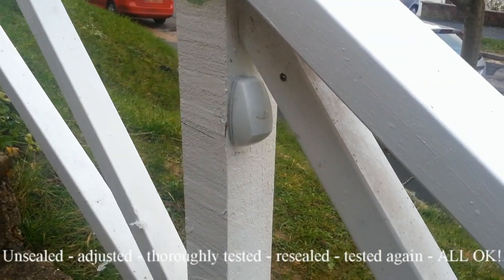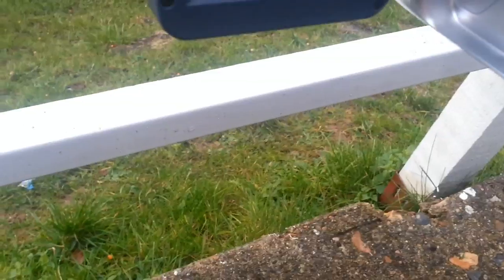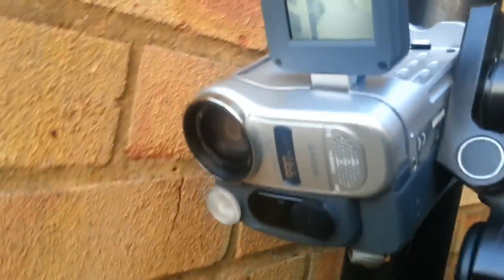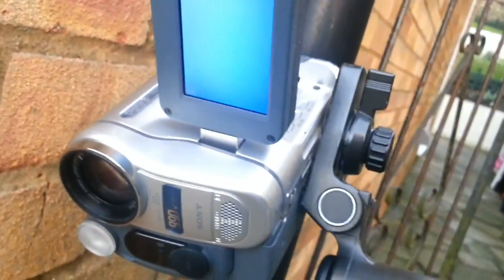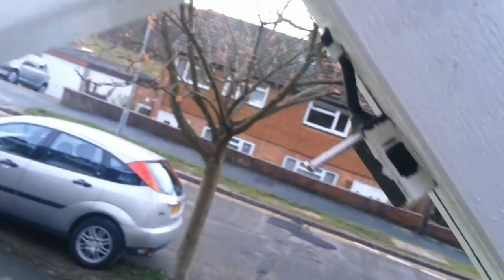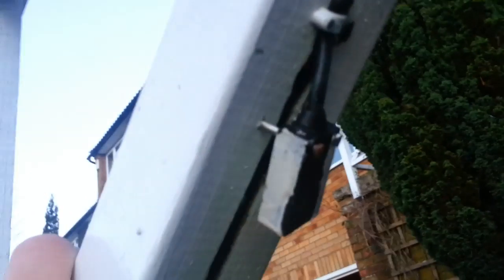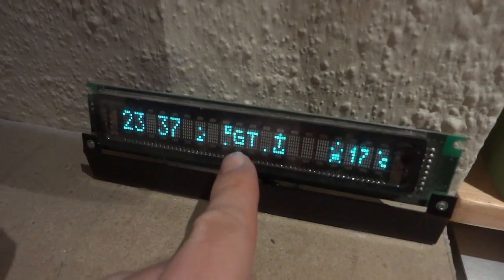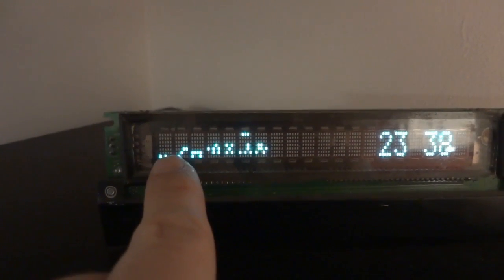Fence equipment reinstall - Jan 2014 update2 - the IR beam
A bit of background information - I ripped down the old fence and fitted a new one in 2013.  On it are various devices which need rewiring, connecting and commissioning.  I thought I'd do a video for those who are interested.

Now the PIR has been finished (see previous video) work now starts on lining that IR beam.
The transmitter has to be aimed EXACTLY the right way.  There is not much 'play', so it has to be fixed precisely.

In this video I had to re-open that sealed PIR, aim it up slightly so it looks across the driveway properly, reveal more of the lens (or mirror) so that people cannot walk underneath the PIR then re-seal it.  I didn't film this as it was all pretty boring anyway - works fine now though.
LOADS of problems today, so you can see that it's dark by the time it was completed!

Things left to complete:
GATE, CAT SPRINKLER system (search for 'cat sprinkler project' to see what it is).